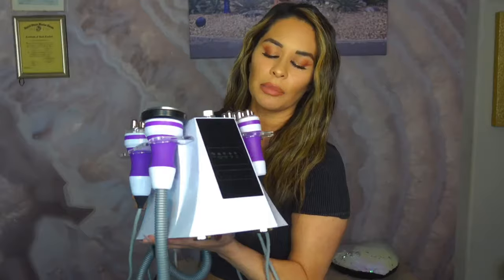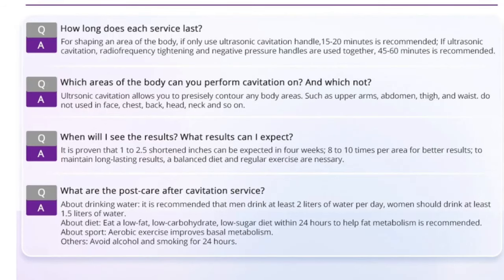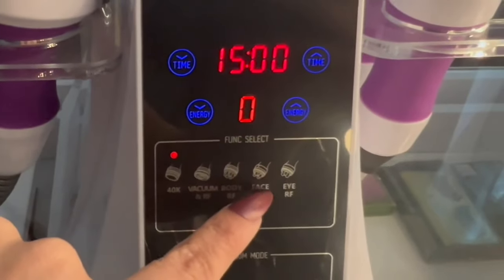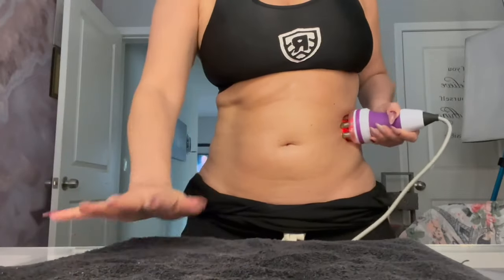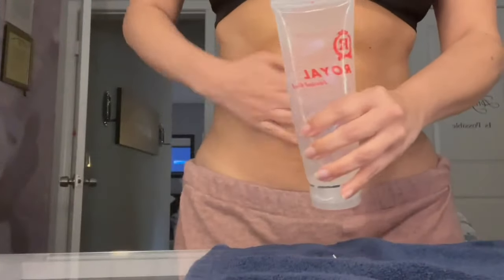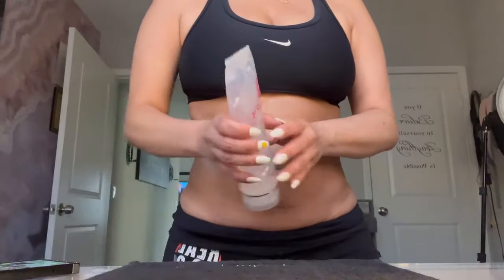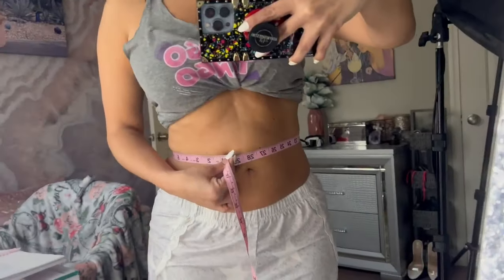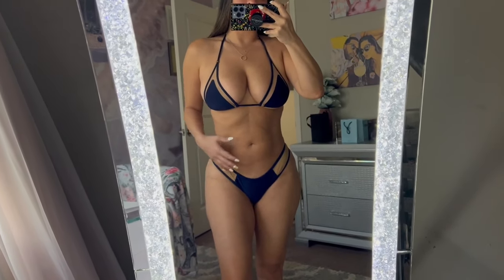HONEST REVIEW | 5 IN 1 Ultrasonic Cavitation | Before And After Results | MYCHWAY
In this video, lifestyle YouTuber Destiny will share her honest review about 5 in 1 cavitation machine.

I feature everything from professional beauty machines to one-stop beauty treatment solutions.
Even help your idea come out with customized service!

On this channel, I'm serving you:
* Body Sculpting & Fat Loss Reviews and Tutorials
* Facial Skin Care Reviews and Tutorials
* Beauty Products Unbox & Introduction